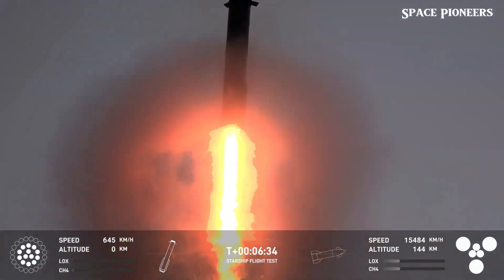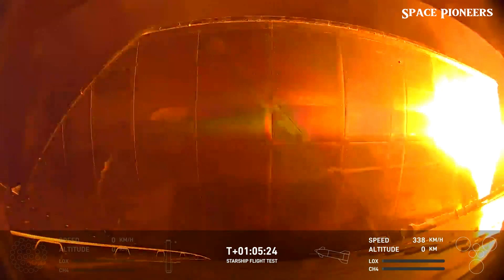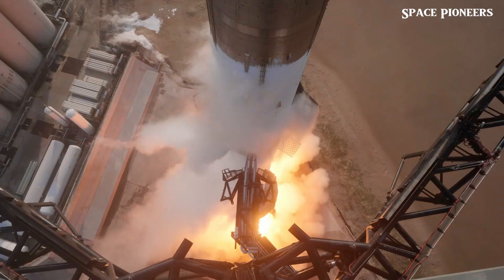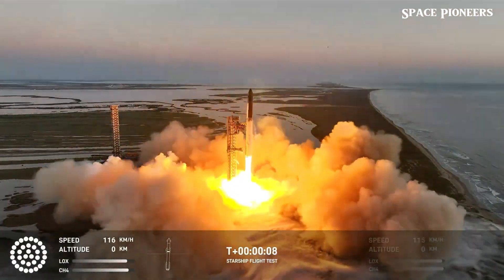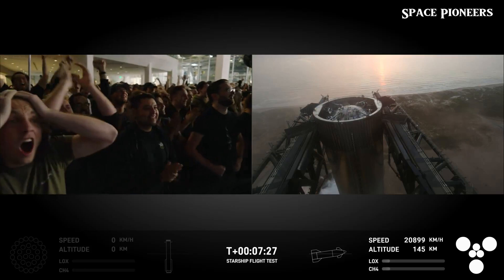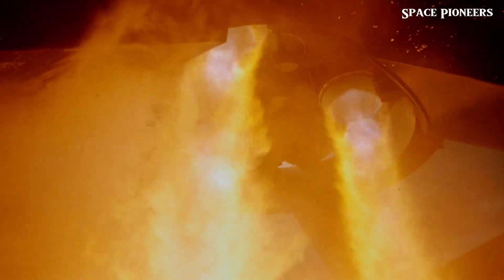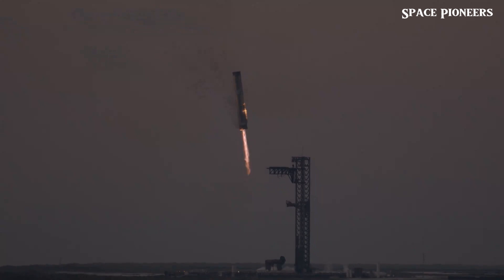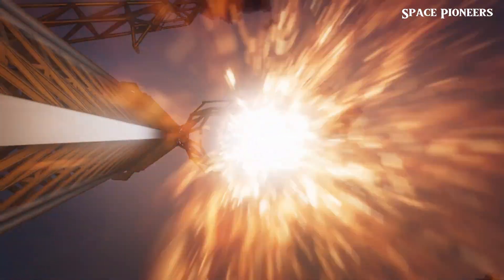Elon Musk Reacts to Booster 33 Burning During Starship Flight 5 Landing!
SpaceX has done it again! In this video, we explore the jaw-dropping moment when the Super Heavy booster was caught midair and the Starship spacecraft landed flawlessly. Thanks to SpaceX’s innovative launch infrastructure, this test flight marks a huge milestone for rapid reusability. But what happened to the launch tower and booster afterward? Join us as we break down the details, including exciting insights from Elon Musk on Booster 33’s engine burn and the state of the launch pad.

Could this be the breakthrough SpaceX needs for their Mars missions? Watch to discover the latest SpaceX updates, and see how these advancements will impact the future of space exploration!